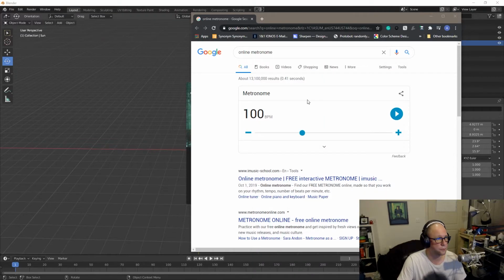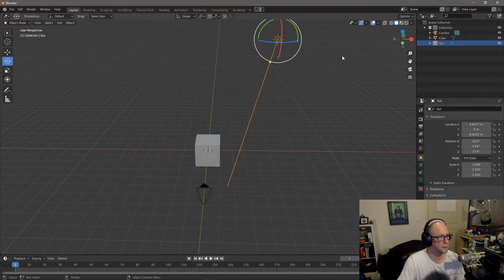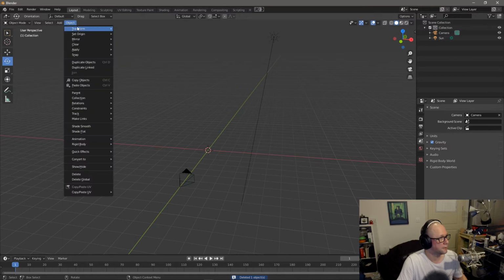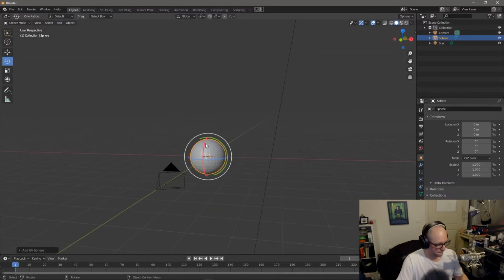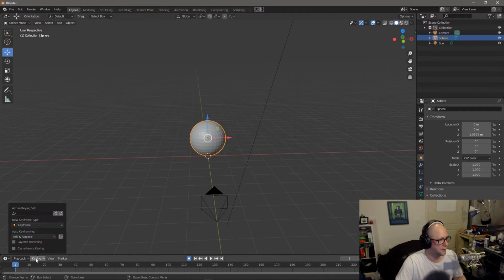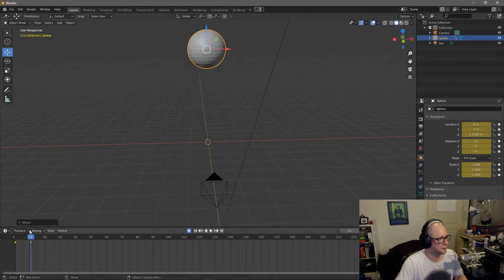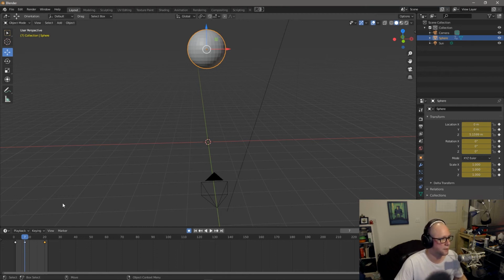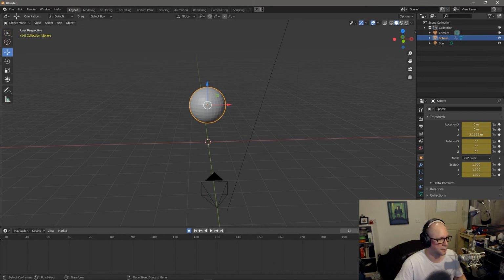Animate to a Beat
Just a quick tip for animating to a beat